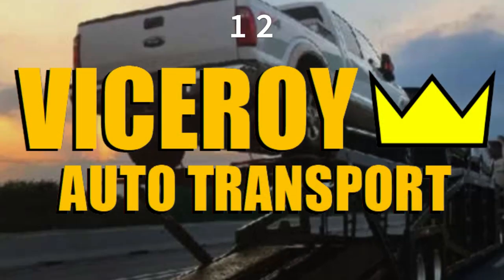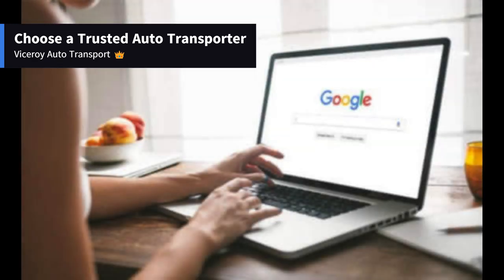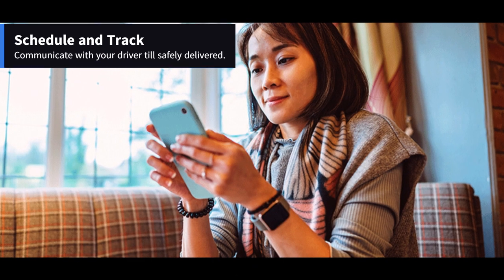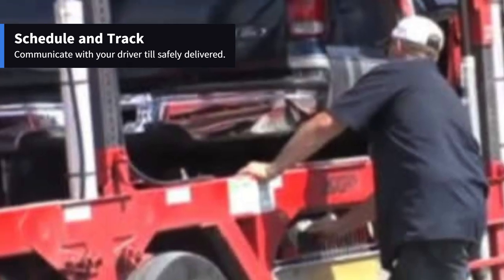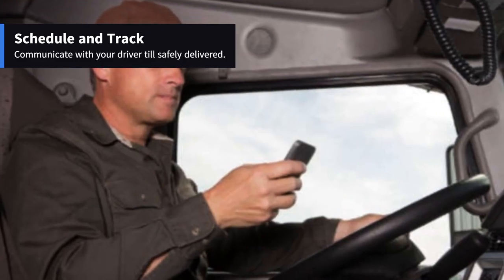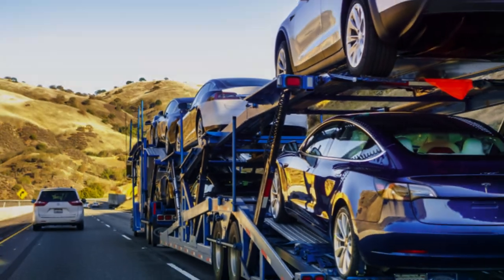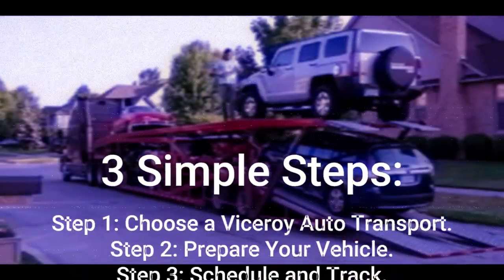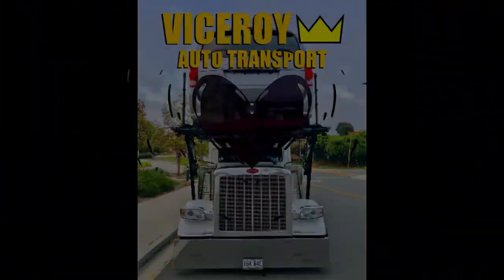NE: How to Ship a Car to or from Nebraska - Viceroy Auto Transport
Vehicle Shipping to or from Nebraska.
Getting a car shipped is simple as 1, 2, 3 with Viceroy.
Here are some easy steps to follow:

Step 1: Choose a Trusted Transporter.
Start by requesting a quote from Viceroy Auto Transport. Once you receive the information by email or phone, you can proceed with placing your reservation.

Step 2: Prepare Your Vehicle.
Clean your car, remove personal items, check for leaks, and disable alarms. Document your car's condition with photos for reference.

Step 3: Schedule and Track.
Confirm transport details, schedule pick-up and delivery, and use tracking services provided by the transport company for real-time updates on your vehicle's journey.

By following these three simple steps, you can ensure a smooth and secure car transport experience.